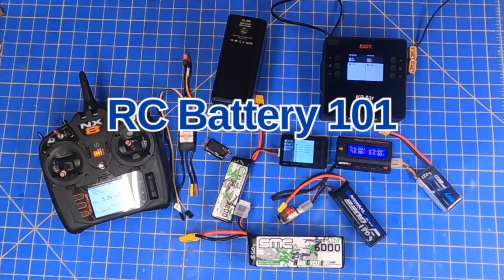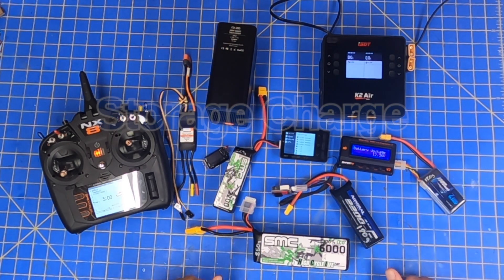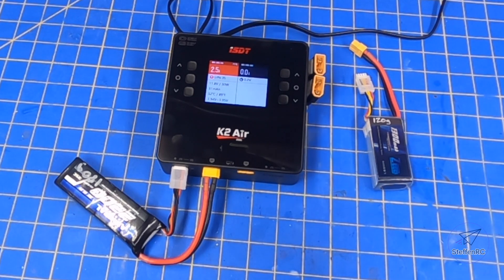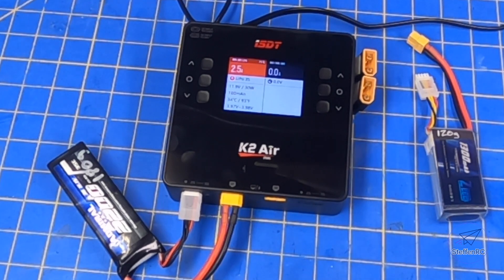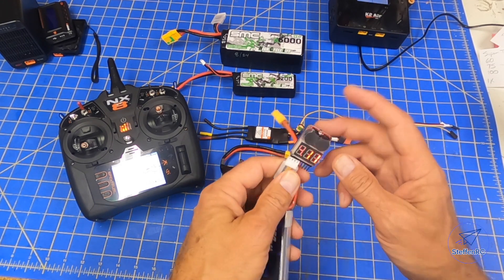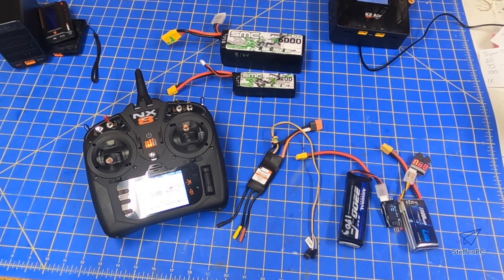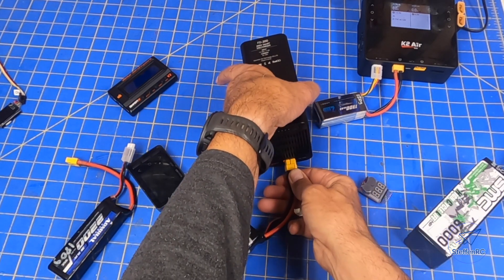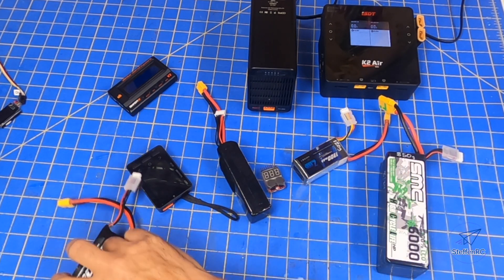How to care for your Lipo batteries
A bad battery during a flight, can result in a crashed plane.  In this video I review charging, monitoring, flight telemetry, and storage charging your batteries so you're RC Plane is setup for success.

00:00 - Intro
01:57 Charging batteries
05:51 Monitoring your batteries
06:32 Battery telemetry while flying
08:32 After flight battery review
09:18 Storage Charge